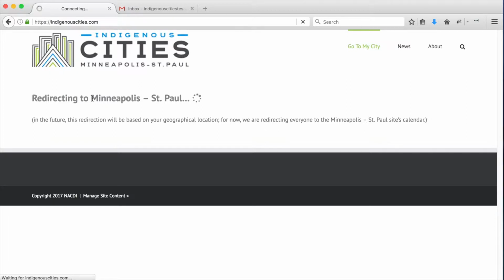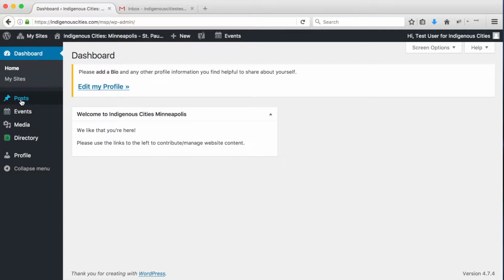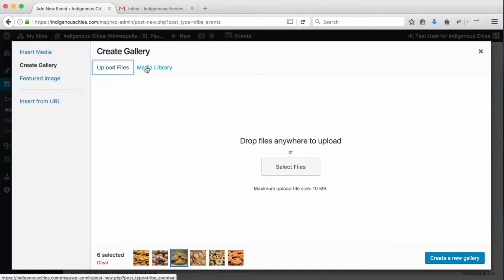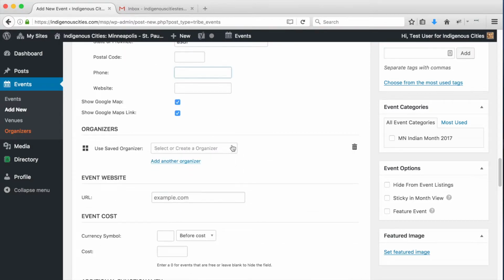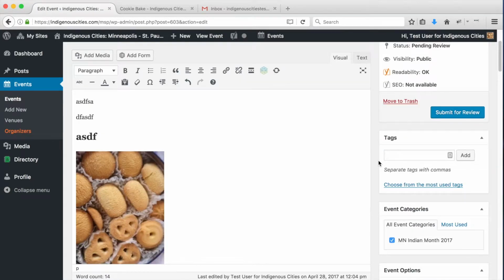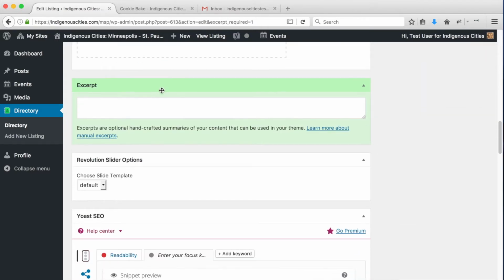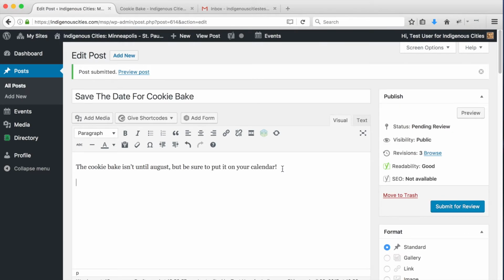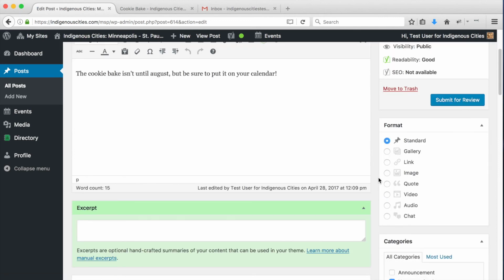How to Contribute to Indigenous Cities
This video shows how to contribute Calendar Events, Directory Listings, and Blog Posts to a city's website within IndigenousCities.com